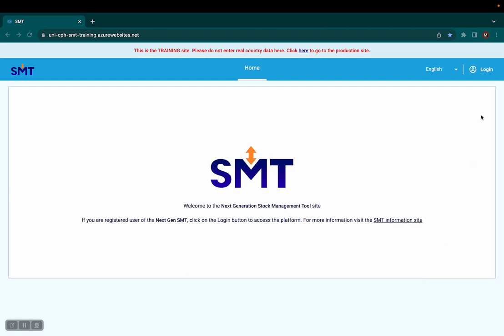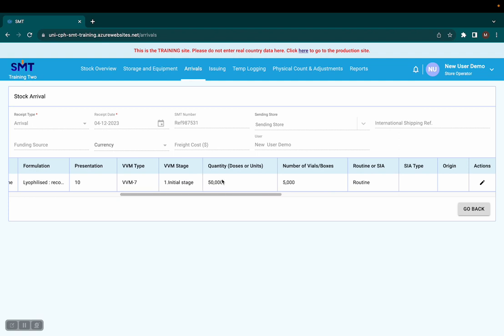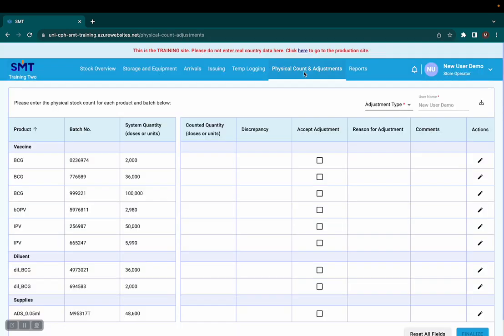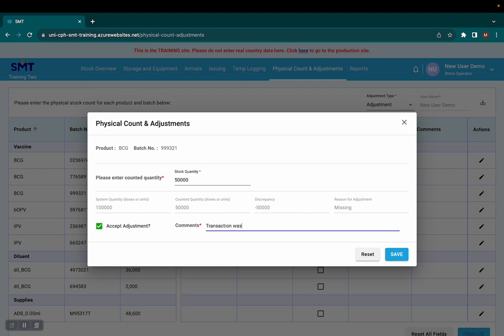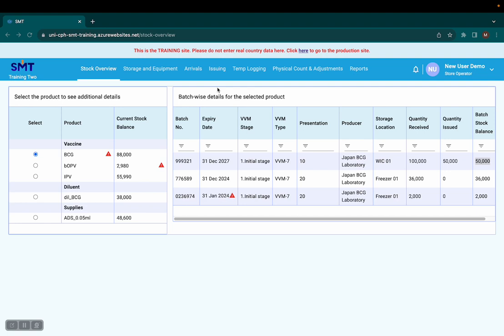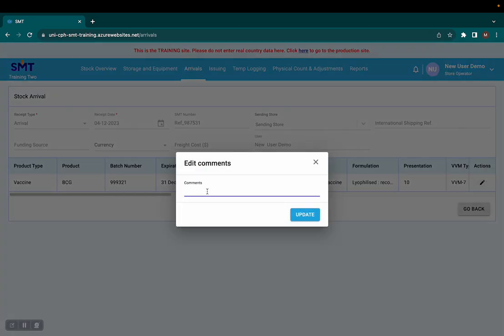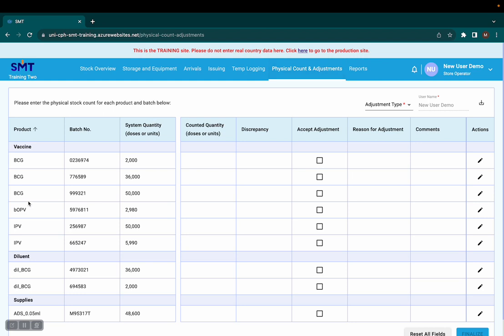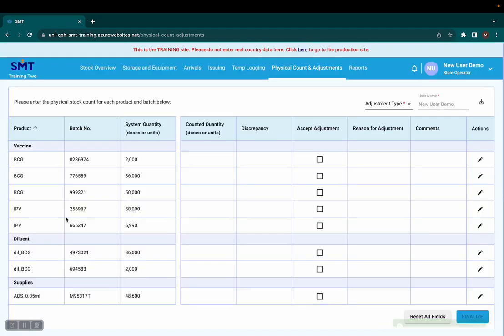18. Store operator: Adjustments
In this video tutorial you will learn how to use the adjustments functionality to correct data entry errors in the SMT.